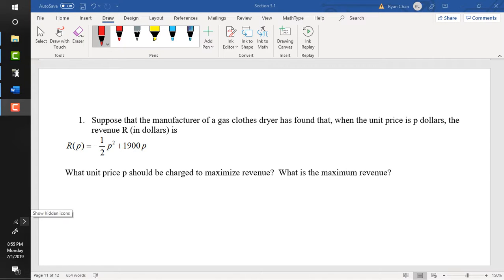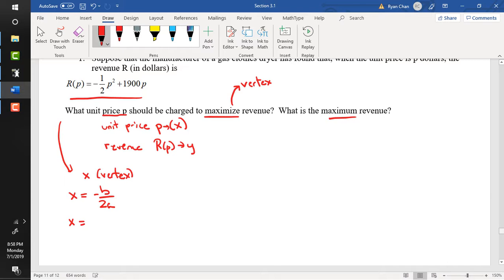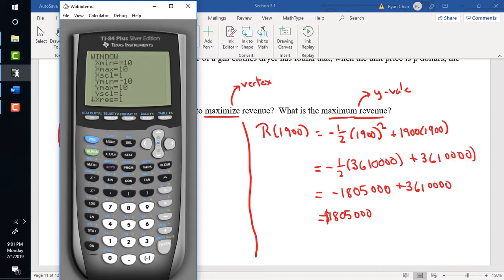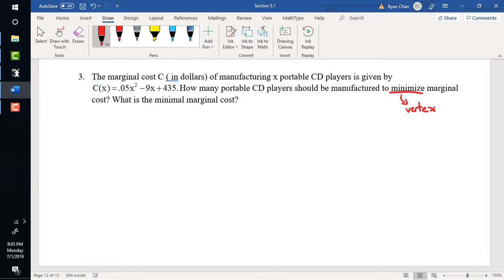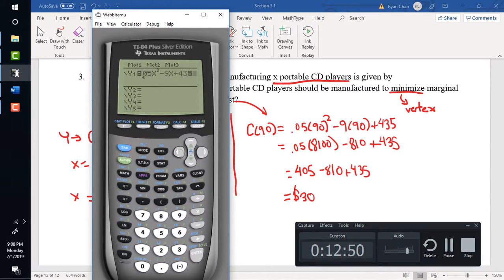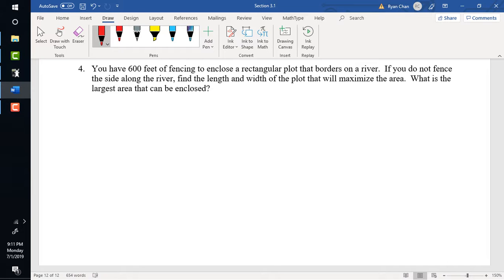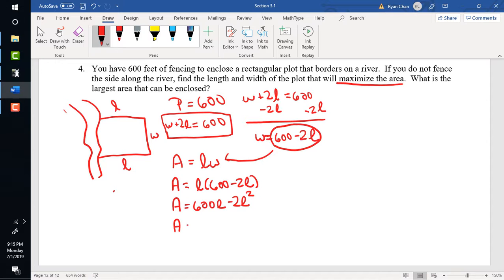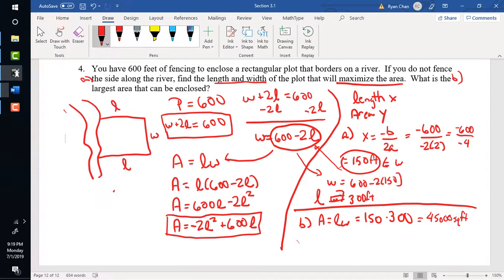Section 3 1 Part 3